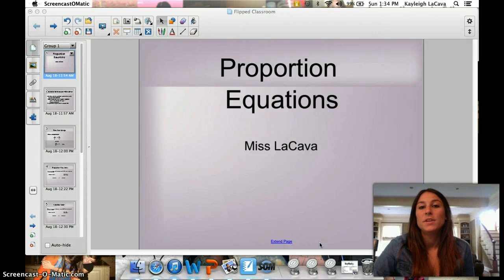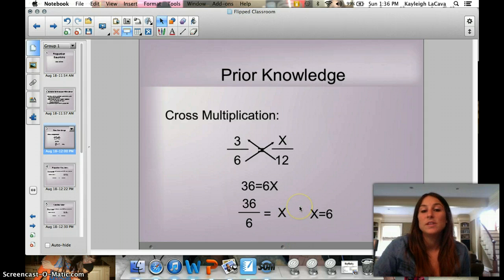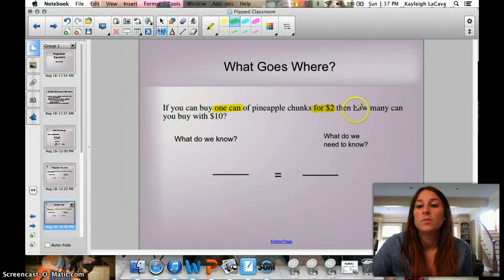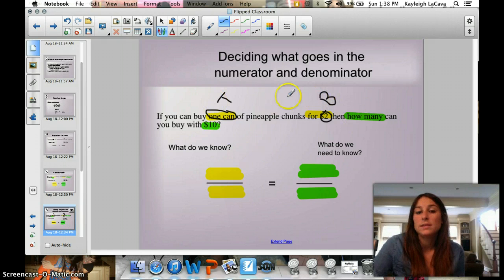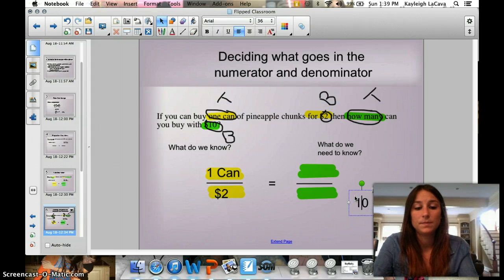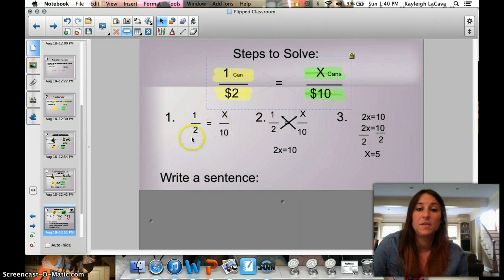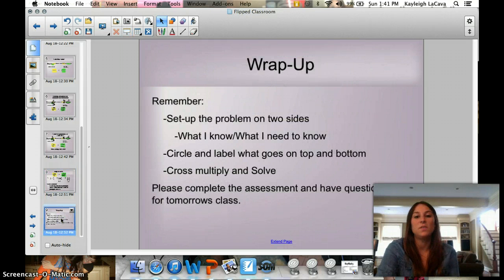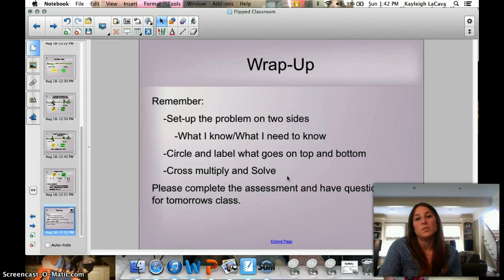Proportion Equation Flipped lesson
Flipped lesson on solving word problem proportion equations